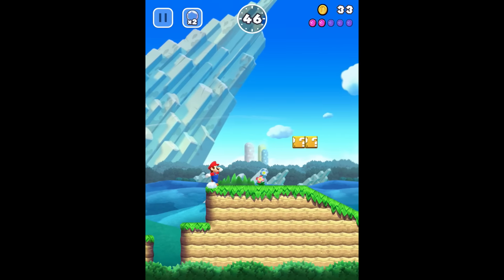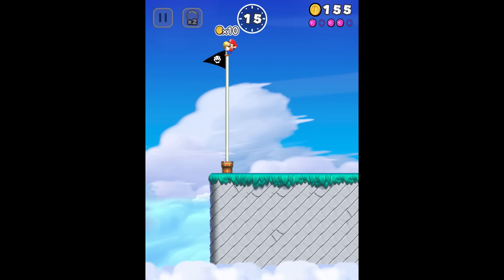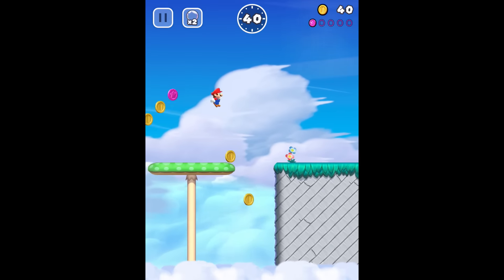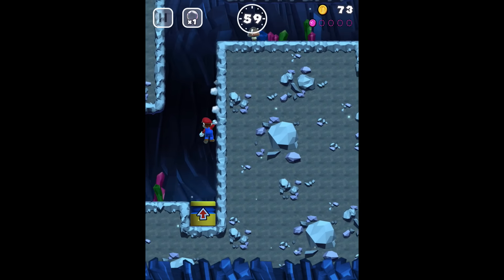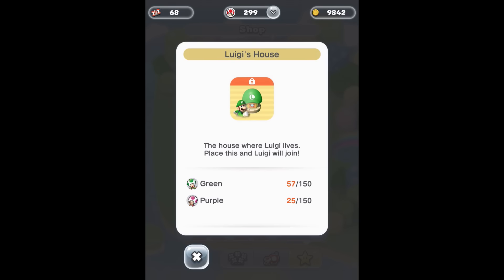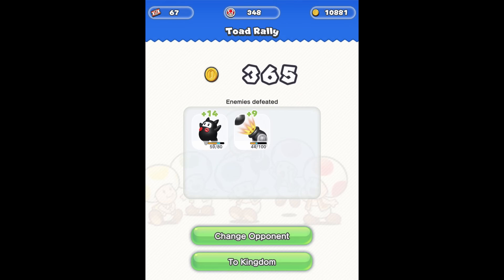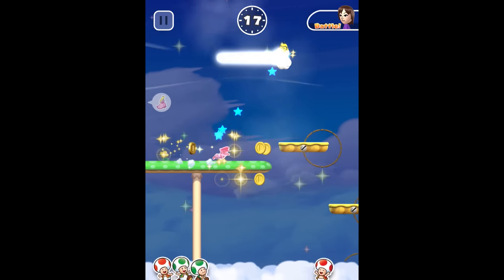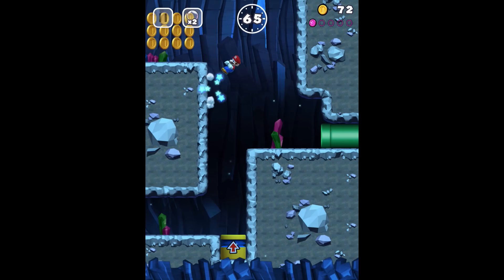Super Mario Run Review | Nintendo Enthusiast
Jason reviews Super Mario Run for iPhone/iPad